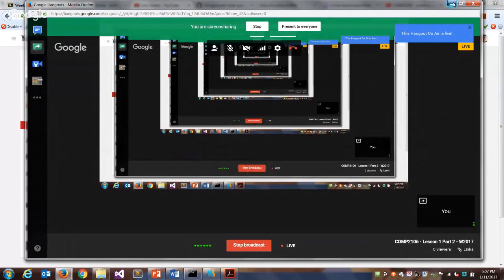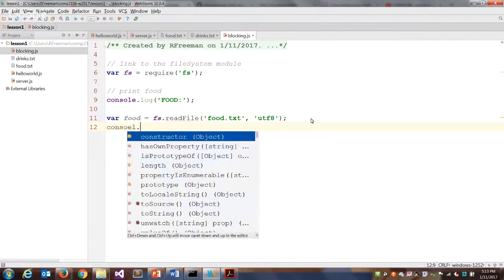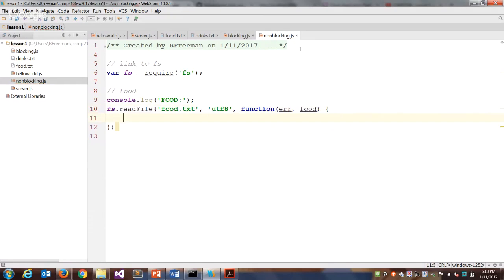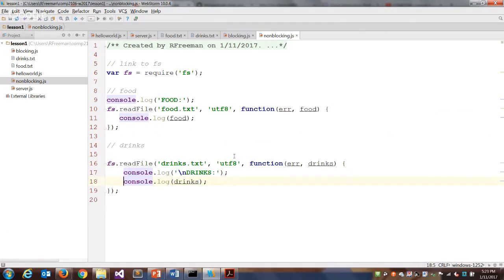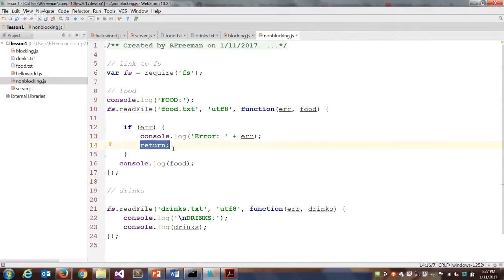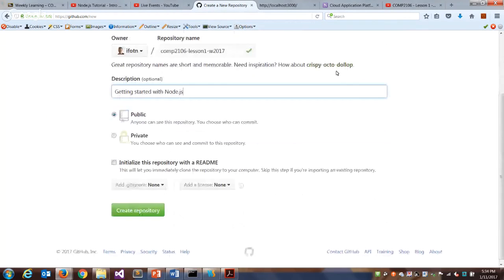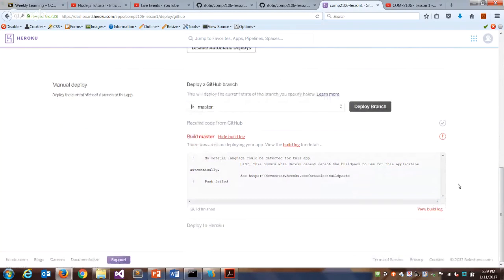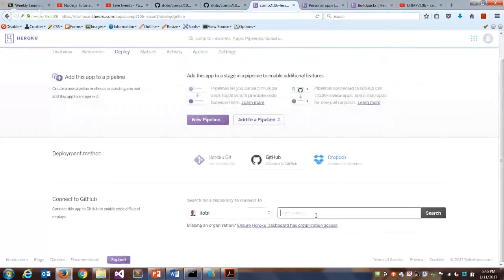COMP2106 - Lesson 1 Part 2 - W2017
Blocking vs non-blocking